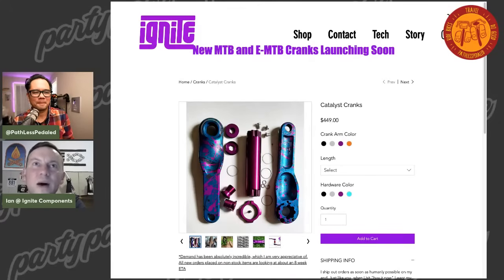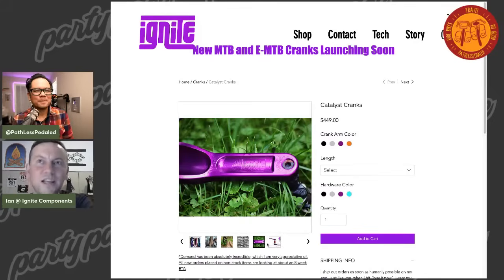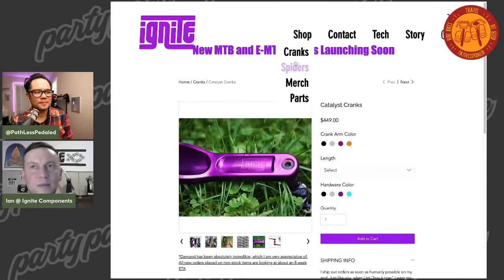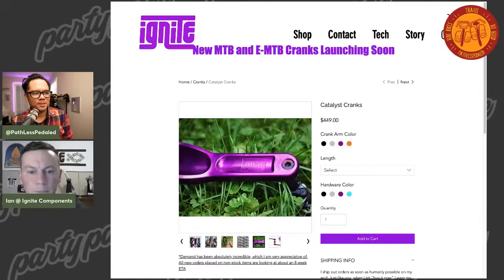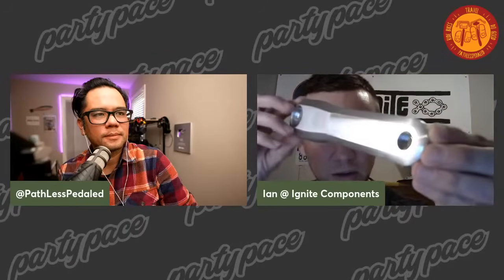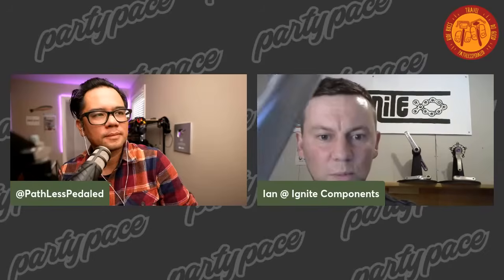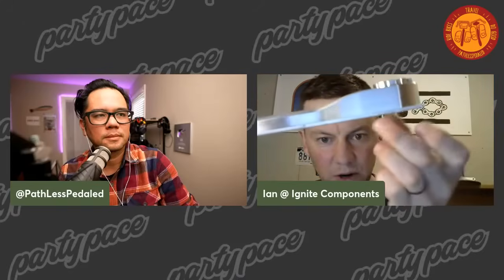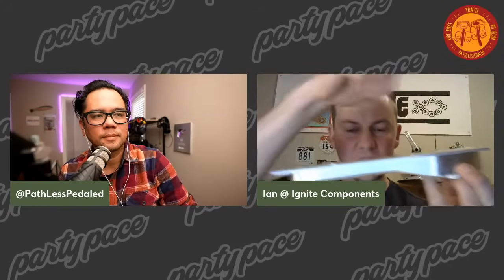What if Algorithms Designed Bicycles? (Live with Ignite Components)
Interview with Ian from Ignite Components about the use of generative design in bicycles.  To learn more about Ignite, check out their